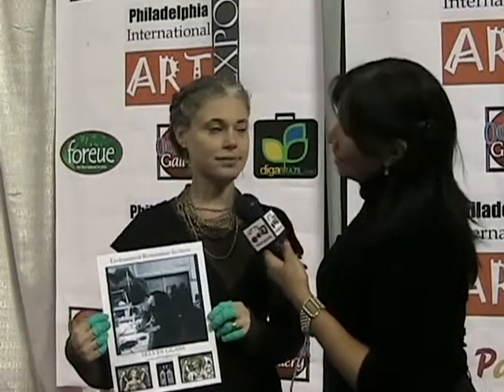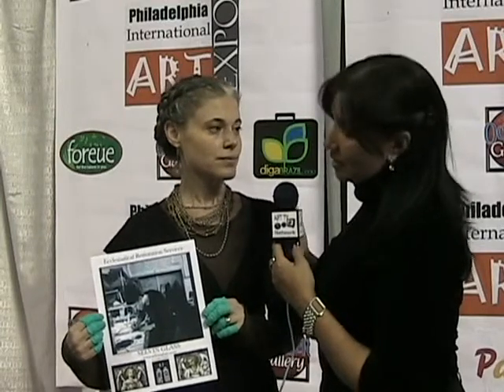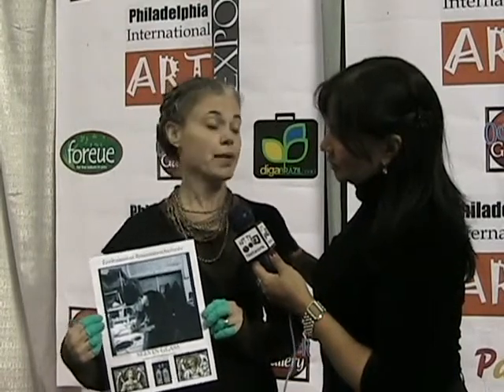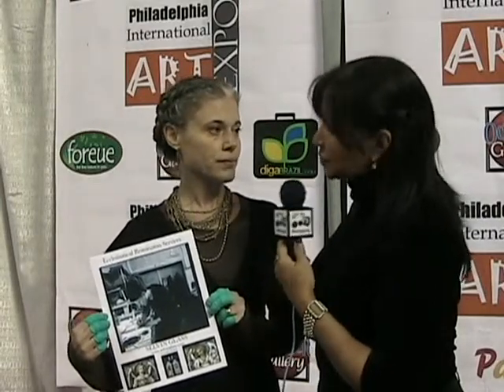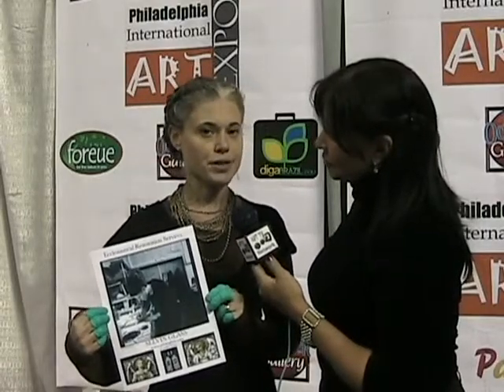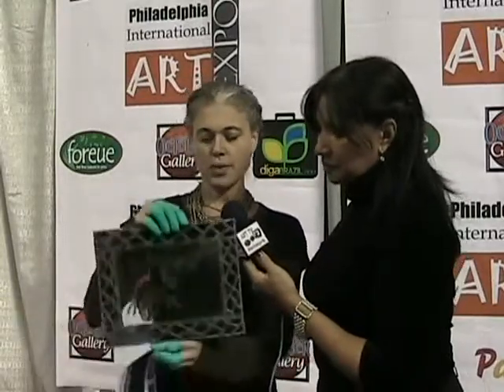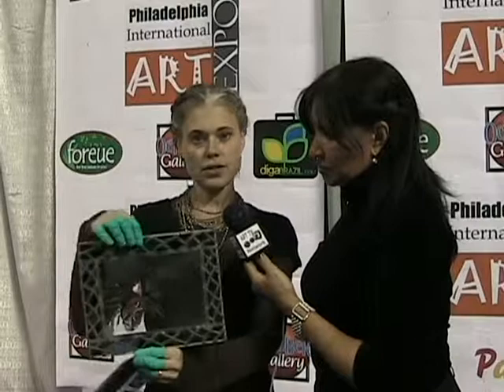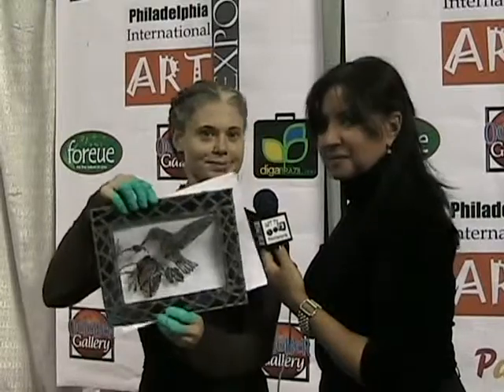Selvin Glass at Philly Art Expo - October Gallery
Established in 1999, Selvin Glass is a full-service glass studio offering custom-design services, Old-World quality-craftsmanship, restoration and conservation, vitreous glass painting, mosaics, light fixtures and our exclusive Selvin Glass Illuminated Tables©

Stained glass glazier Emily Selvin seeks to reveal the beauty of glass to harness natural light.  Emily has designed and fabricated projects nationwide for private residences, restaurants, businesses as well as ecclesiastical settings.  Since 1999 her company, Selvin Glass has completed hundreds of commissions and restorations.  Home and Garden Television Productions produced a video on Emily focusing on her unique marriage of old world aestheics with the desires of her contemporary clients